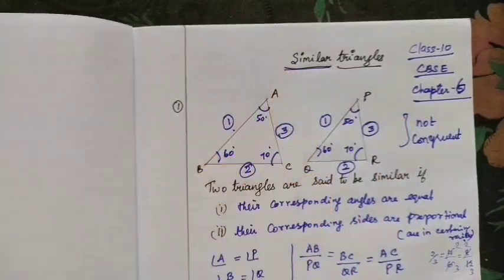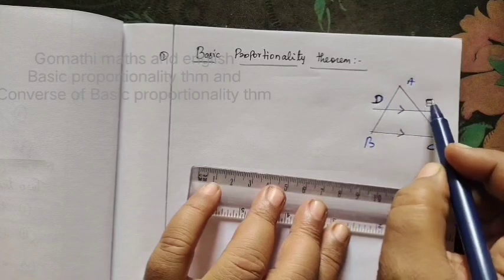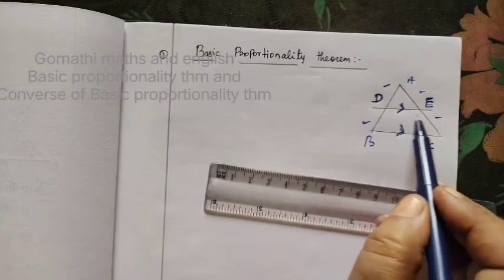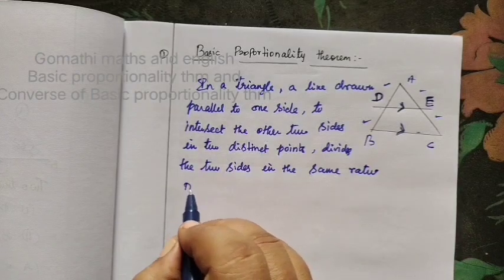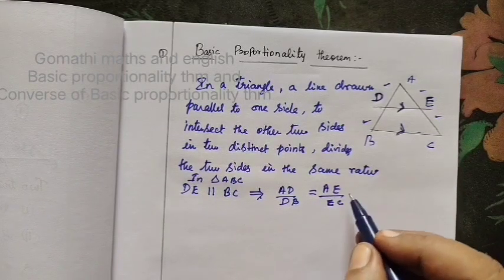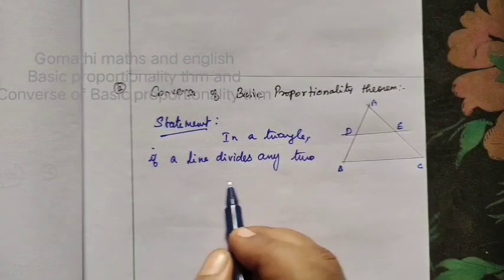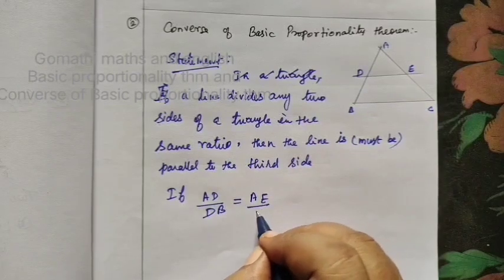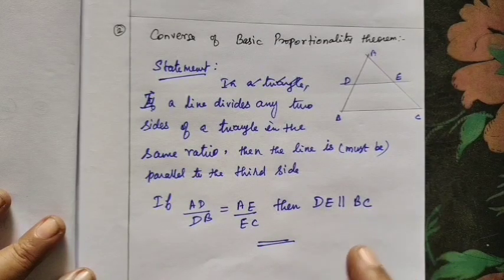CBSE Class 10 Maths Triangles - Basic proportionality thm and Converse